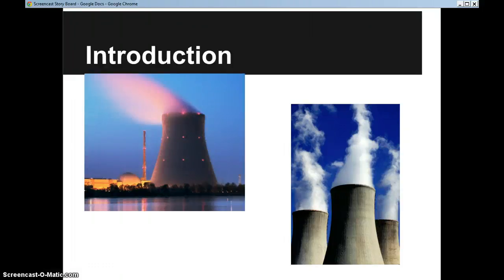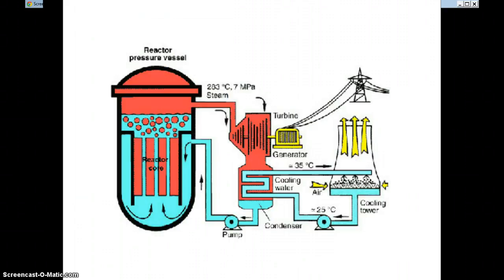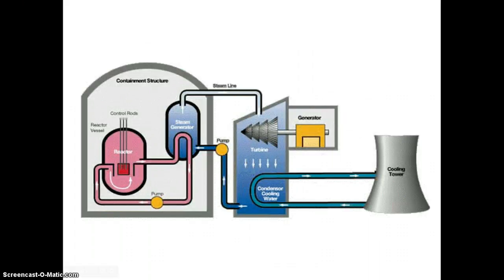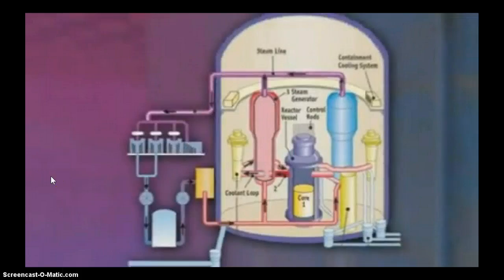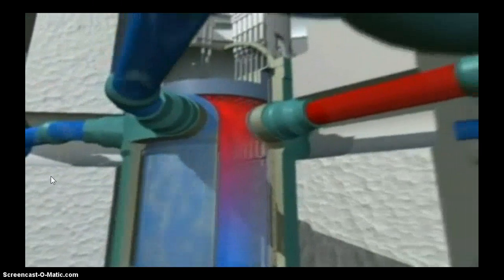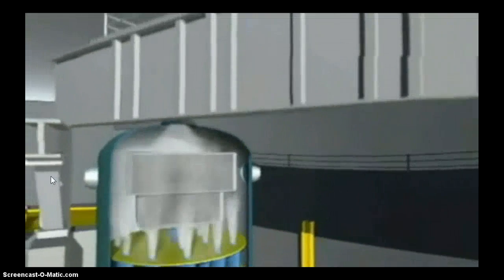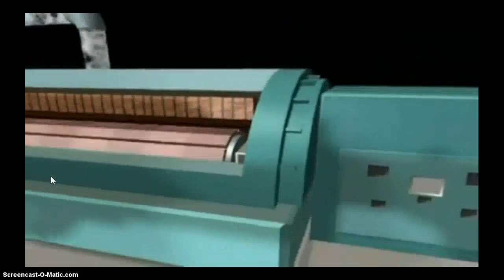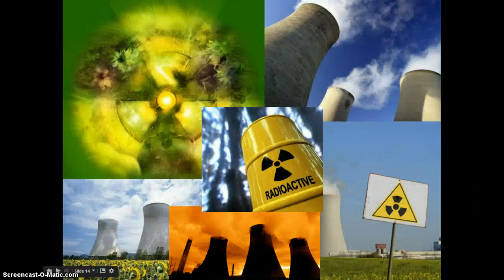Nuclear Energy Screencast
A screencast for a project.